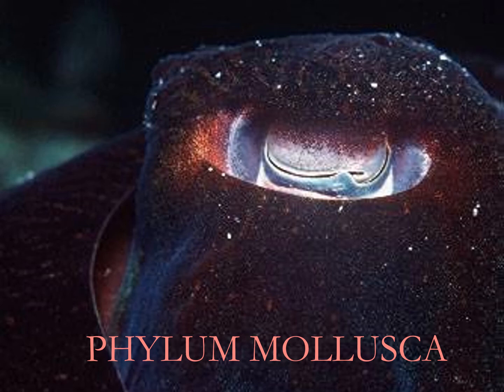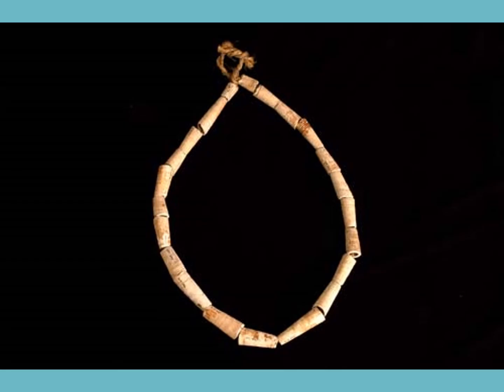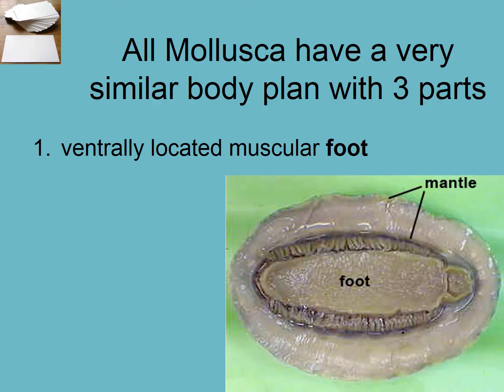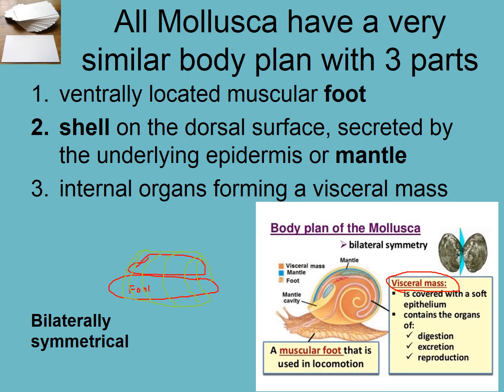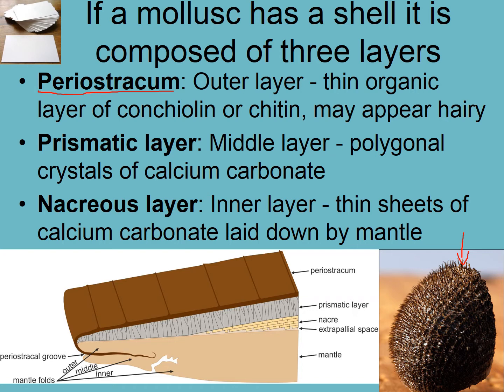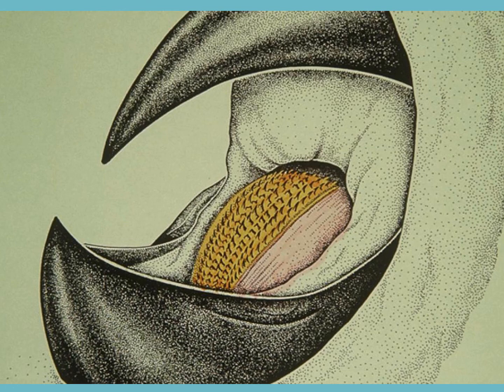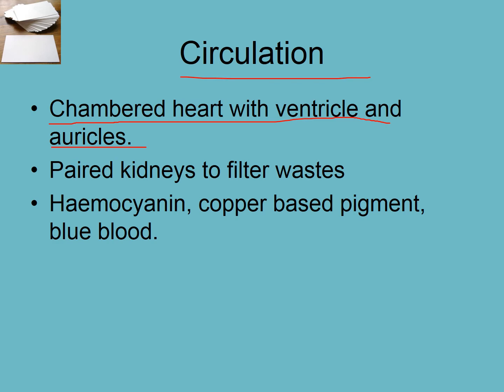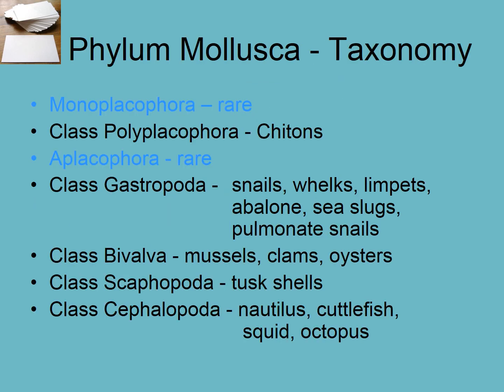Mollusc video 20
This is the 1st video for the phylum Mollusca and the 20th overall for the Marine Invertebrate Biology course